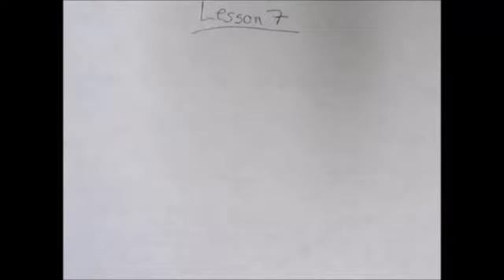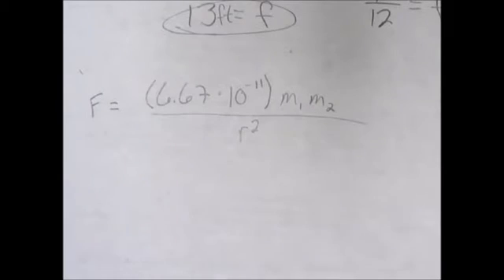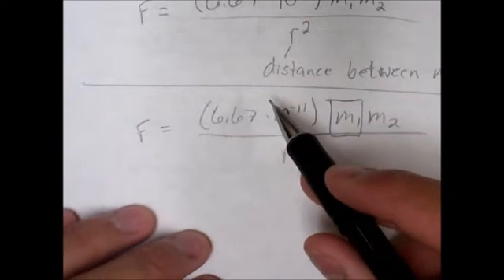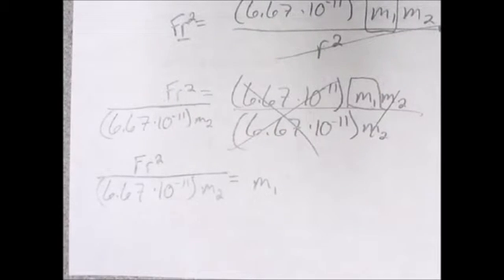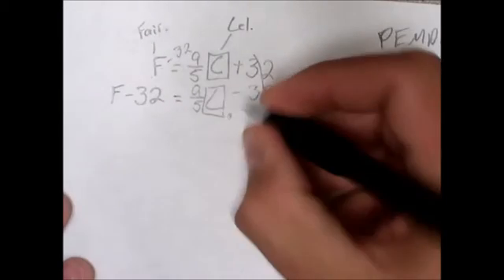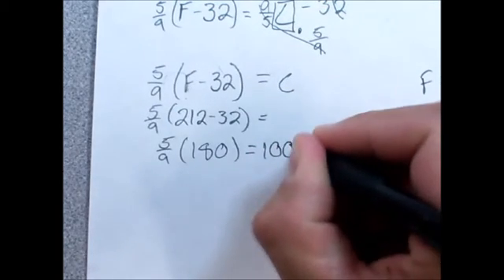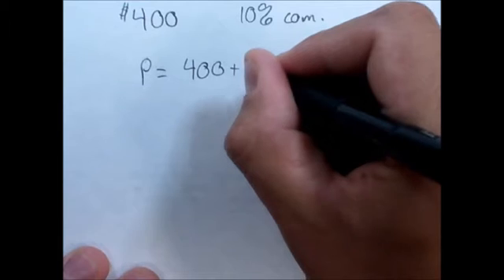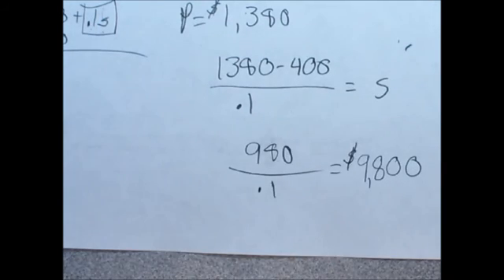Lesson 7 Writing Equivalent Equations